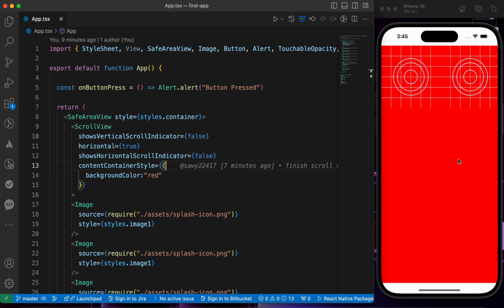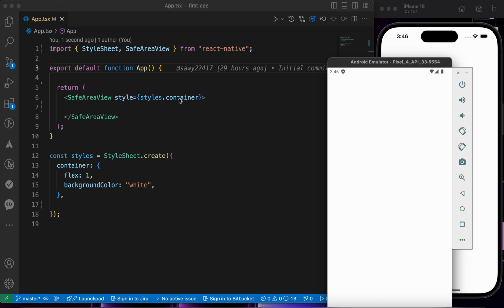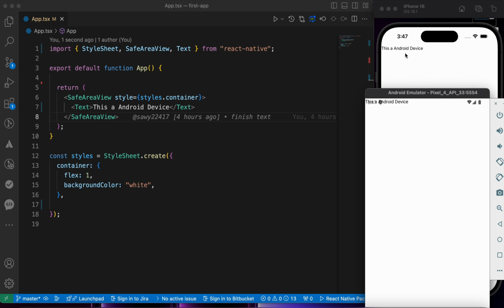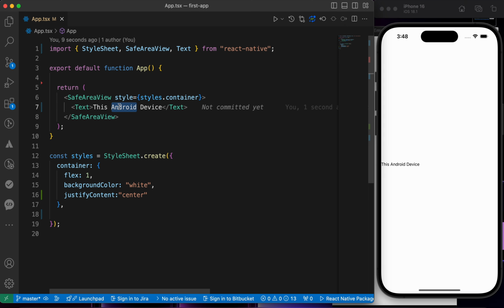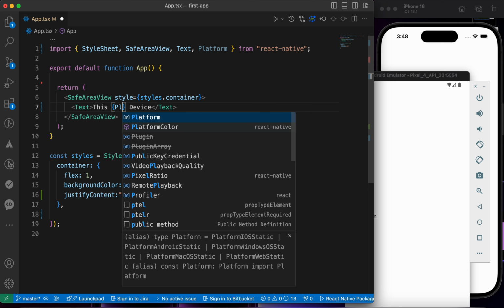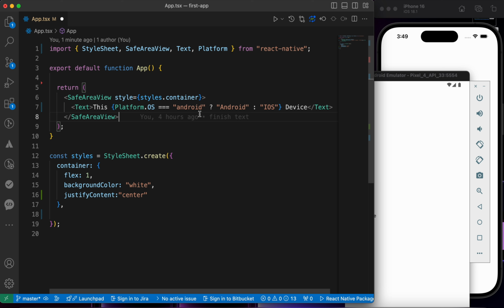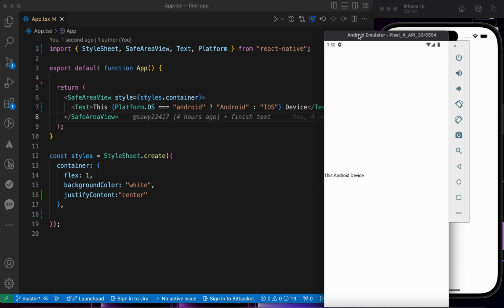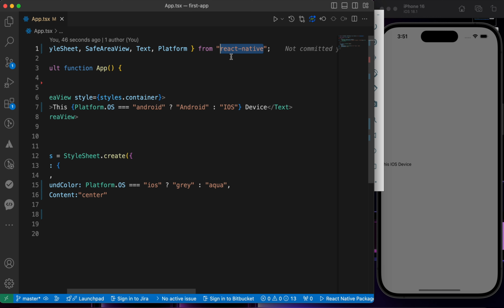Platform | React Native Full Course 2025